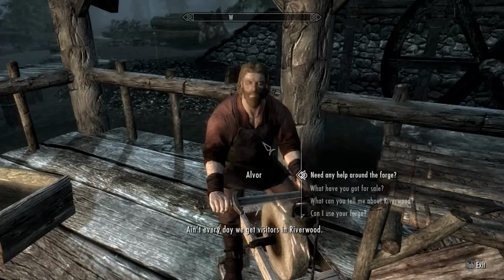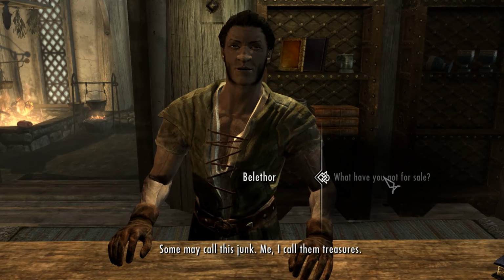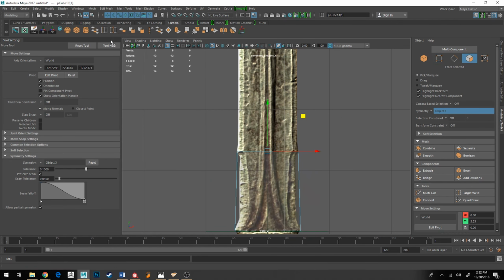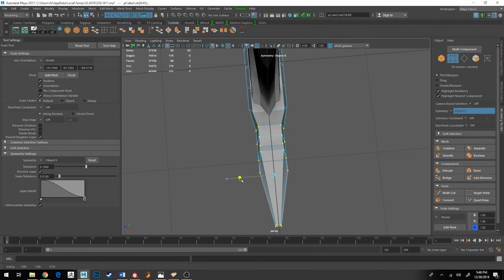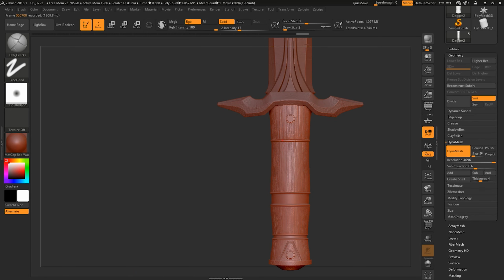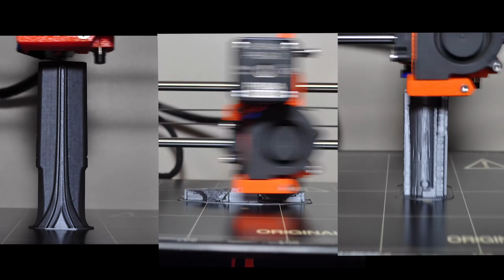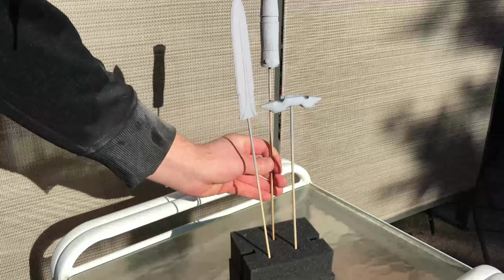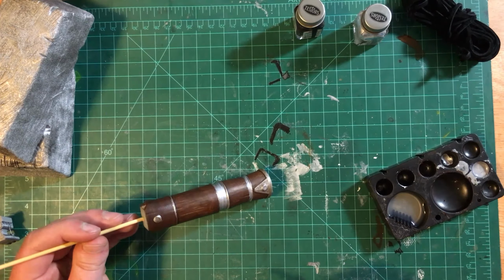Prop Build: Skyrim Iron Dagger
In this video I go through the process of sculpting, printing, and finalizing the iron dagger from Skyrim.